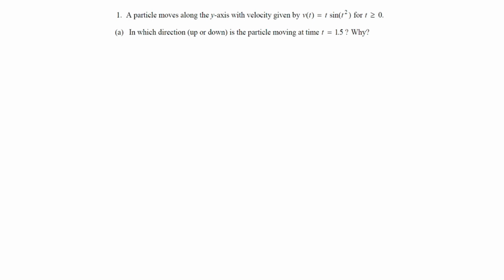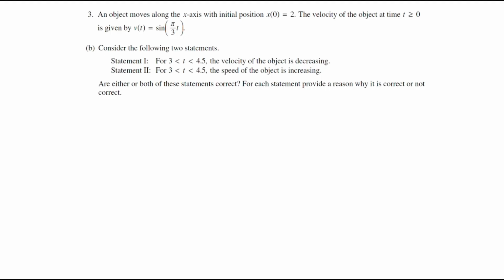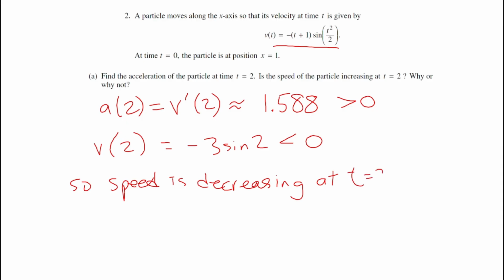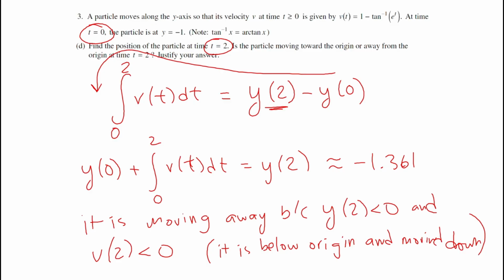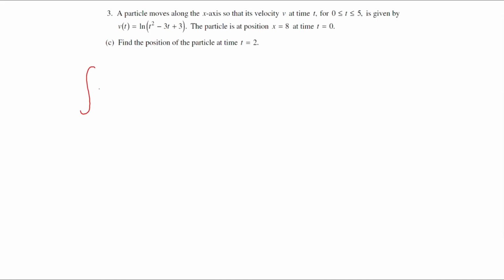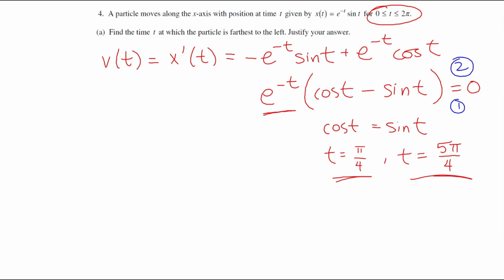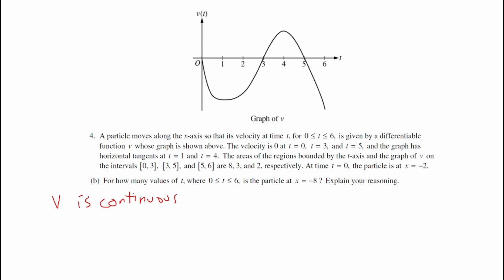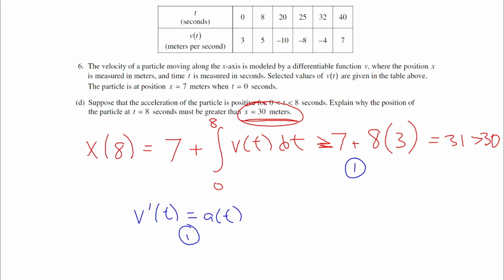AP Calculus AB Motion FRQs 1999-2009